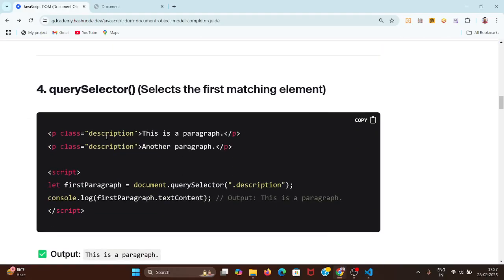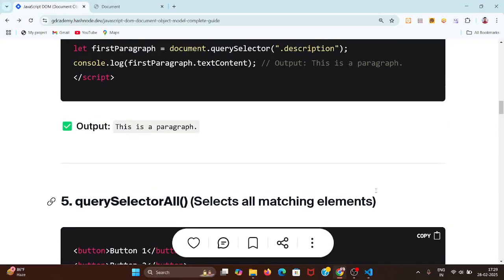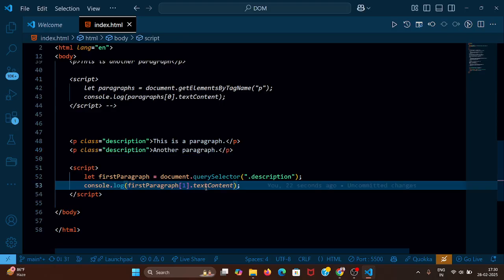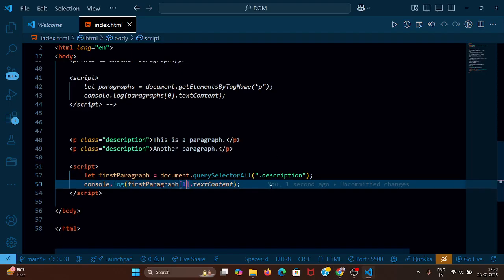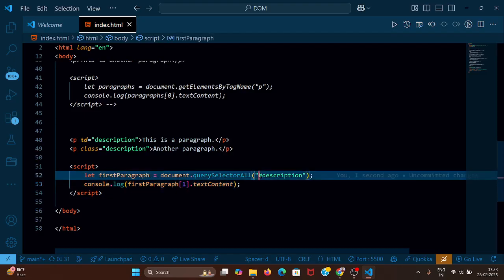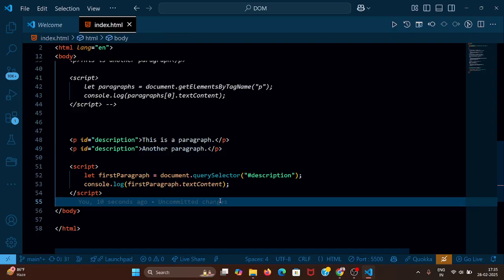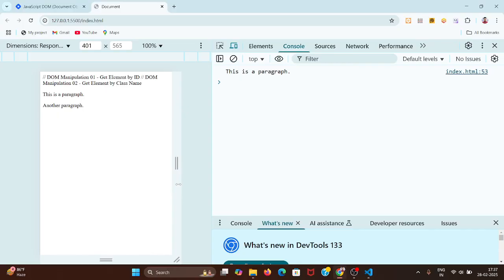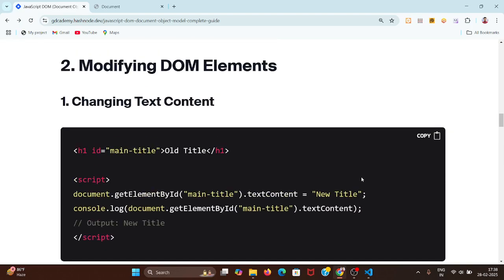DOM Manipulation 04 - querySelector() , querySelectorAll()